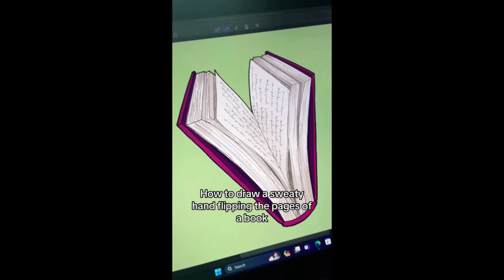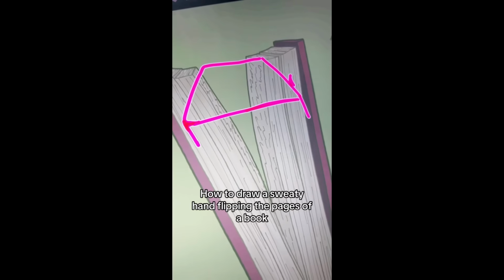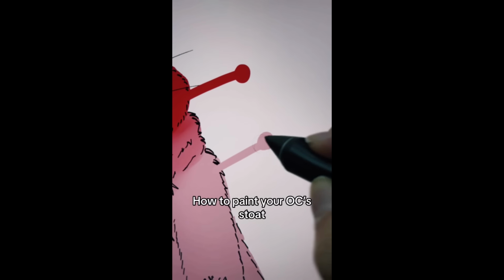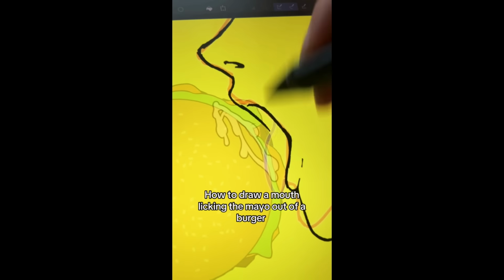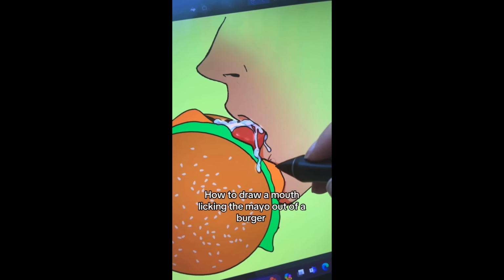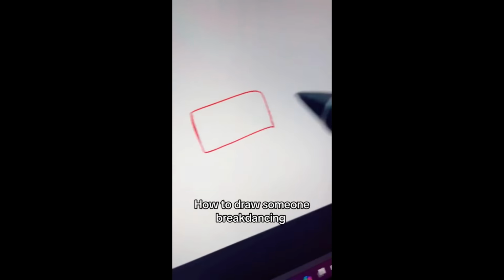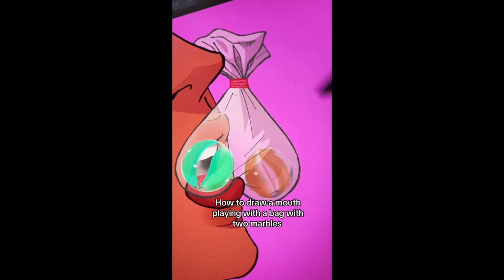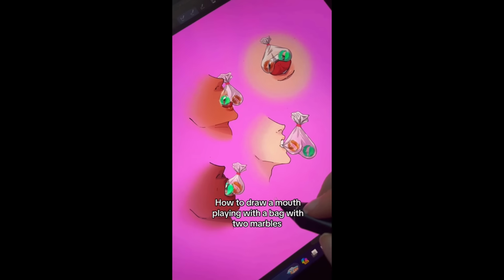𝓕𝓻𝓮𝓪𝓴𝔂 TikTok Art Tutorials Part 3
App ➡️ Clip Studio Paint
Device➡️ Wacom Cintiq Pro Touch 2021

✨Just a humble artist with a very chaotic mind✨

0:00 How to Draw a Sweaty Hand Flipping the Pages of a Book
1:00 How to Paint Your OC's Stoat
2:01How to Draw a Mouth Licking the Mayo Out of a Burger
3:06 How to Draw Someone Breakdancing
4:06 How to Draw a Mouth Playing with a Bag With Two Marbles